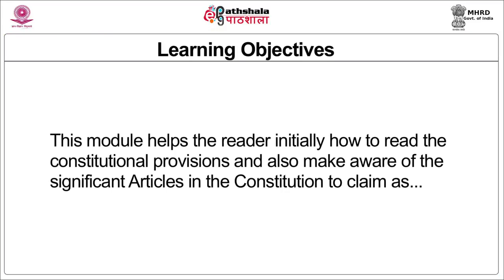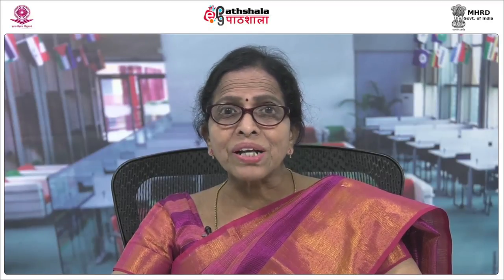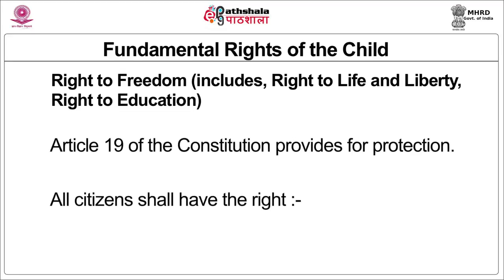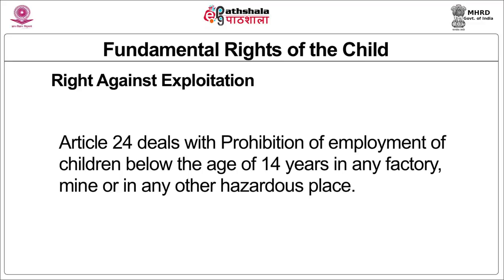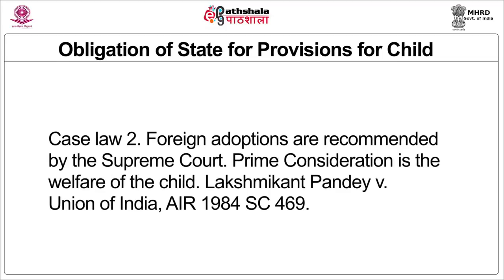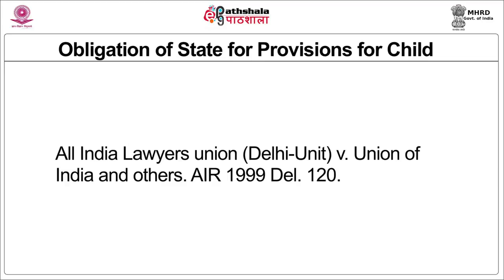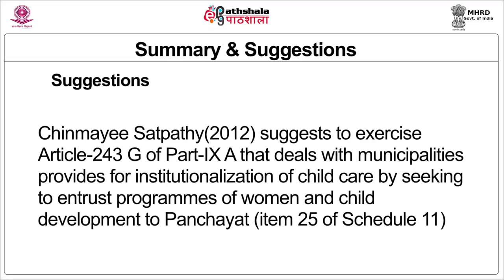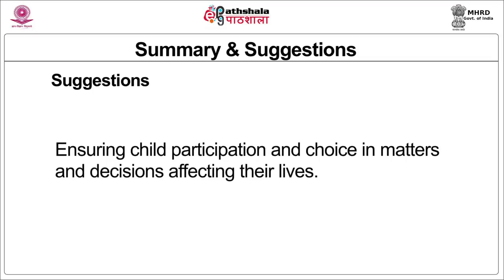Constitutional provision relating to rights of children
Subject: Human Rights and Duties
Paper: Rights of Women and Children
Module: Constitutional provision relating to rights of children
Content Writer: Dr. Varalaxmi Moganty